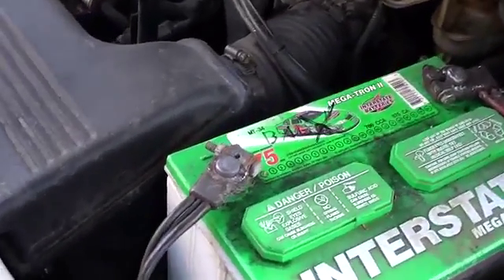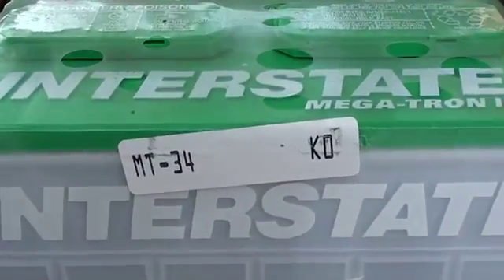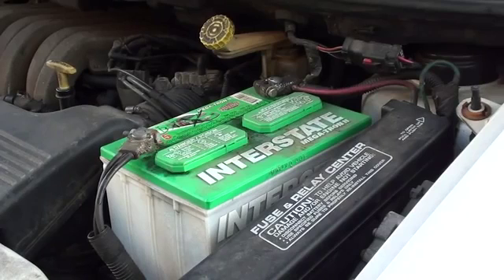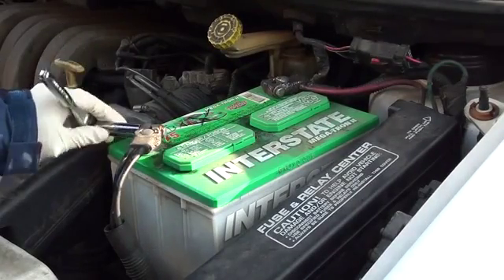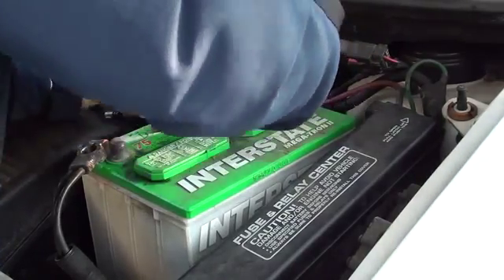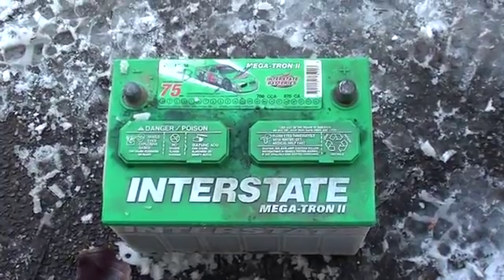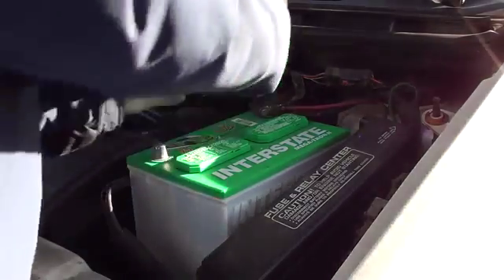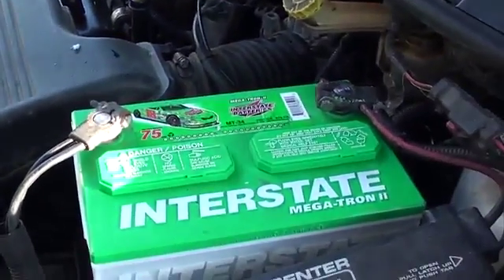How to replace car battery